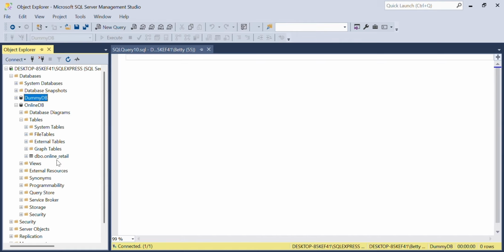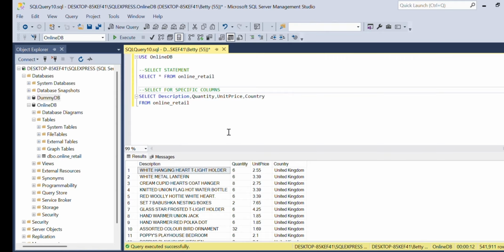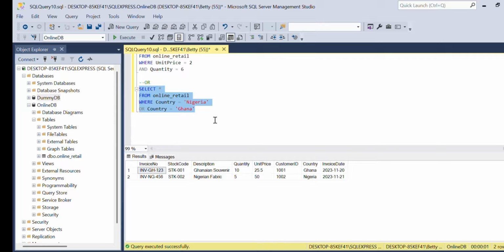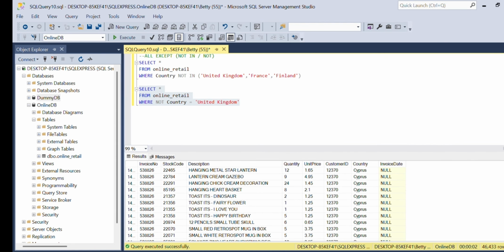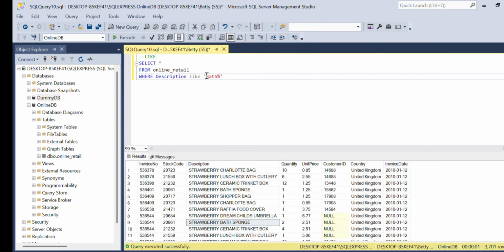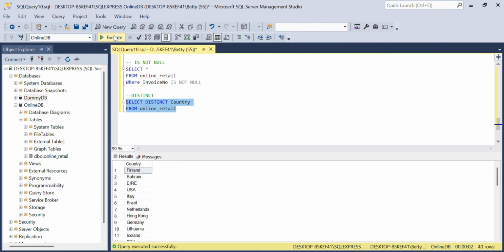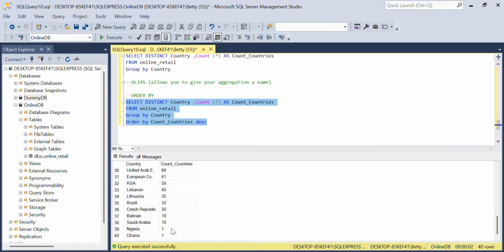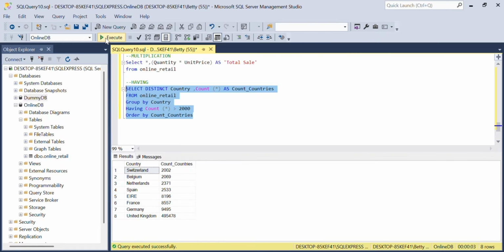SQL Full Beginner Tutorial (Part 2) – SELECT, WHERE, AND,OR,IN,BETWEEN,ORDER BY, GROUP BY,DISTINCT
In Part 2 of the SQL Full Beginner Tutorial series, we focus on Data Query Language (DQL) — the part of SQL used to retrieve, filter, sort, and summarize data from databases.

In this video, you’ll learn how to write:

SELECT statements to retrieve data

Filtering queries using WHERE, AND, OR, IN, NOT IN, IS NULL, BETWEEN, LIKE, and DISTINCT

How to sort and group data using GROUP BY

How to order results with ORDER BY

How to use aliases for cleaner and more readable queries

A teaser into aggregating and summarizing data using COUNT and combinations of DISTINCT, GROUP BY, ORDER BY, and HAVING

This tutorial is ideal for beginners in SQL and data analysis, professionals transitioning from spreadsheets to databases, and anyone looking to build a strong foundation for analytics, BI, and AI-driven insights.